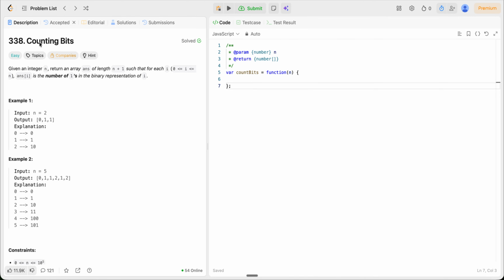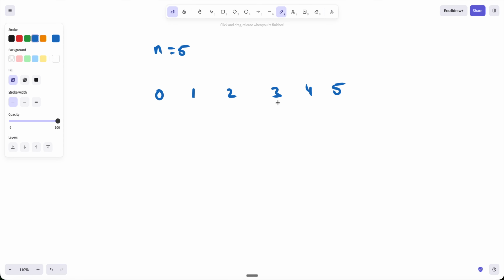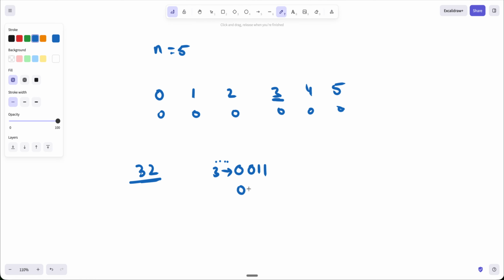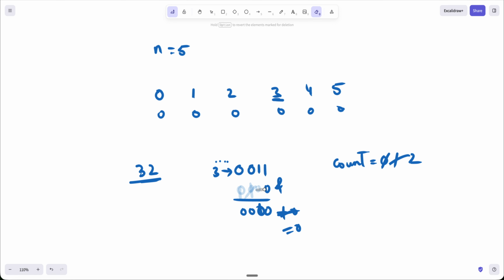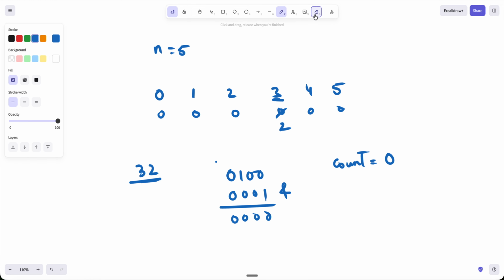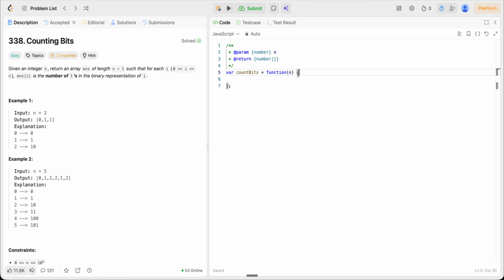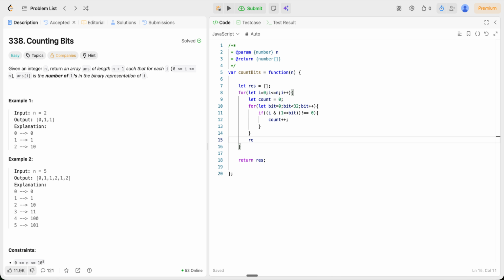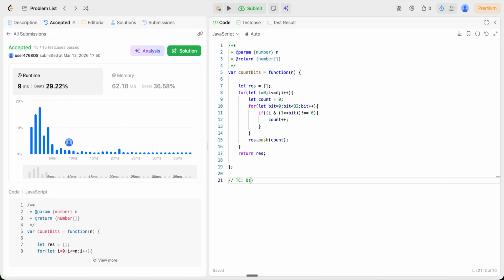Day 59 | Counting Bits | LeetCode 338 | JavaScript | Bit Shifting & AND Operator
🔥 Day 59 of my LeetCode Daily Challenge! Today we solve LeetCode #338 — Counting Bits,
a Bit Manipulation problem where we return the number of 1-bits (set bits)
for every number from 0 to n — solved using Bit Shifting and the AND operator in JavaScript!

📌 PROBLEM: Counting Bits
📊 Difficulty: Easy
🗂️ Topics: Array, Bit Manipulation, Dynamic Programming

💡 WHAT YOU'LL LEARN:
  ✅ How to check each individual bit using Left Shift (1 left shift bit)
  ✅ How the AND operator (i & mask) isolates a specific bit position
  ✅ Iterating all 32 bit positions to count set bits in any integer
  ✅ Why O(n × 32) simplifies to O(n) — the 32 is a constant!
  ✅ Building the result array for all numbers 0 to n
  ✅ Time & Space Complexity: O(n) / O(n)

🧠 APPROACH — Bit Shifting & AND Operator:

  → For every number i from 0 to n:
     Iterate through all 32 bit positions (bit = 0 to 31)
     Create a mask: 1 left shift bit  (shifts 1 to the target bit position)
     Check: (i & (1 left shift bit)) !== 0
       ✅ If true → that bit is SET → increment count
     Push final count into result array

  → Example: i = 6  →  binary: 110
     bit 0 → 6 & 001 = 0  ❌
     bit 1 → 6 & 010 = 2  ✅  count = 1
     bit 2 → 6 & 100 = 4  ✅  count = 2
     → res[6] = 2 ✅

  → Time Complexity:  O(n × 32) = O(n)  (32 is constant!)
  → Space Complexity: O(n)              (result array of size n+1)

🔑 KEY INSIGHTS:

  💡 (1 left shift bit) creates a MASK with only the bit-th position set to 1
     Doing (i & mask) isolates JUST that one bit in i —
     if the result is non-zero, that bit is a 1 (set bit)!

  💡 We check all 32 positions because JavaScript integers are
     32-bit signed — this ensures we never miss any set bit!

  💡 O(n × 32) = O(n) because 32 is a fixed constant —
     no matter how large n gets, we always check exactly 32 bits
     per number. Constants get dropped in Big-O notation! 🚀